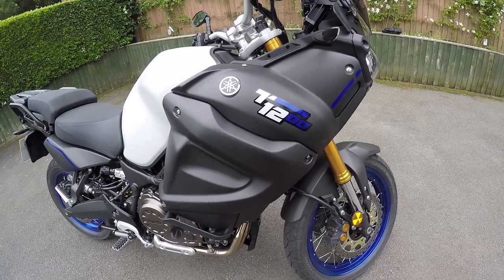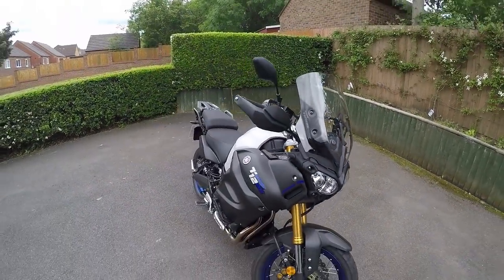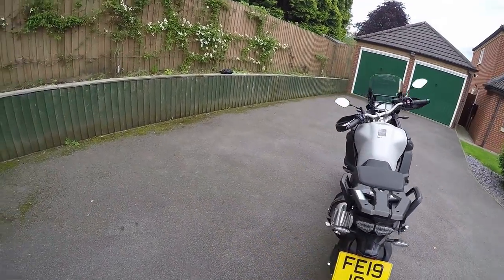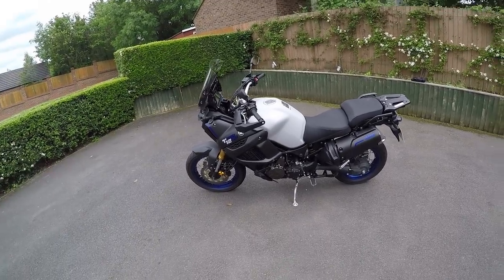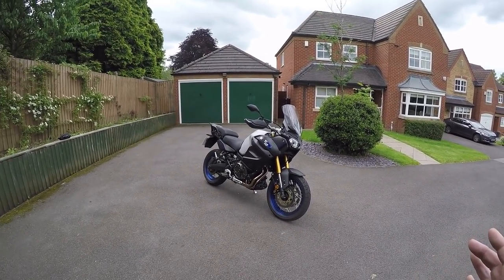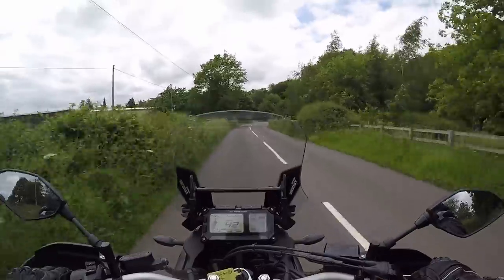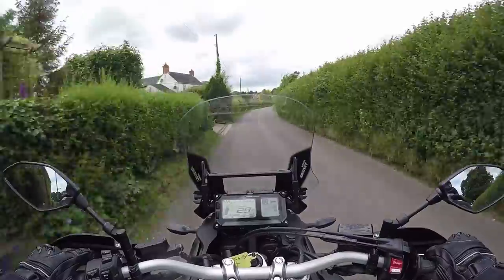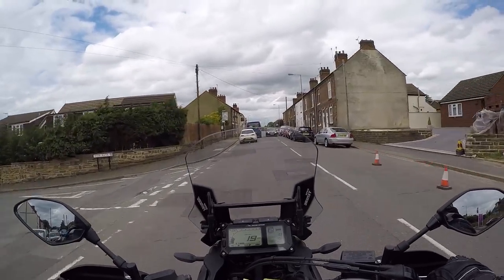Yamaha 1200 Super Tenere First Impressions ride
A first ride of the Yamaha 1200 Super Tenere which I had loaned to me while my MT10 was being serviced